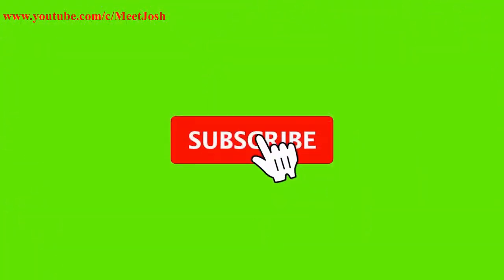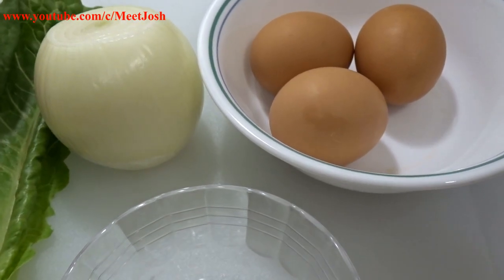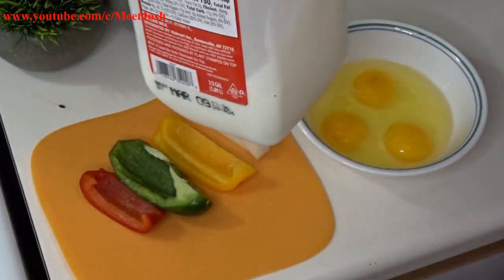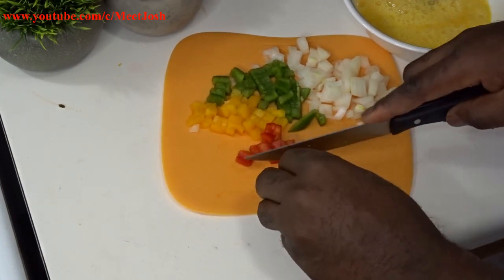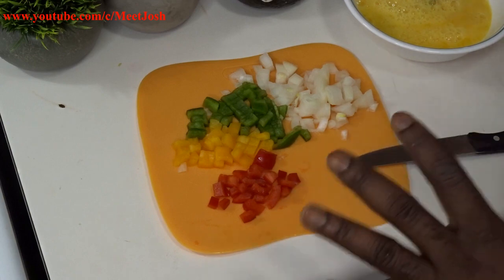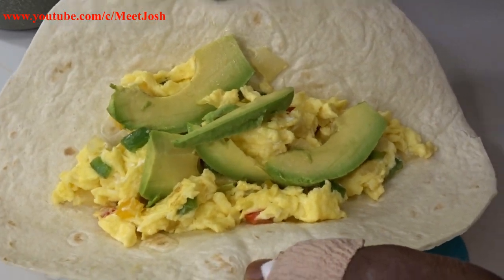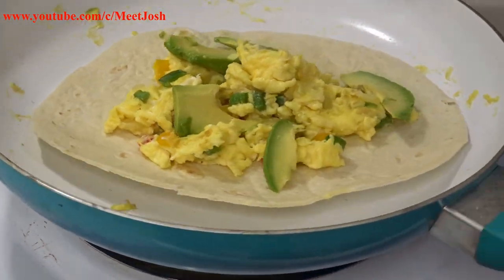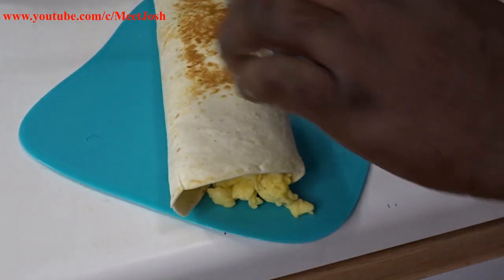Breakfast Burrito || Easy Quick Fix || On The Go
A very easy quick breakfast to make when you out of time and on the go. No sausage and cheese added, we trying to eat healthy.

Tweeter- meet josh